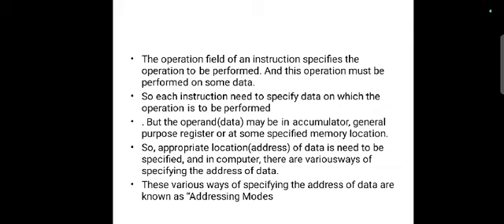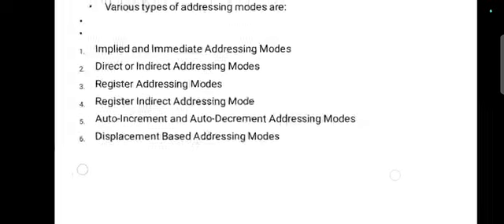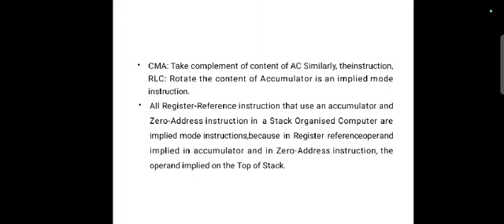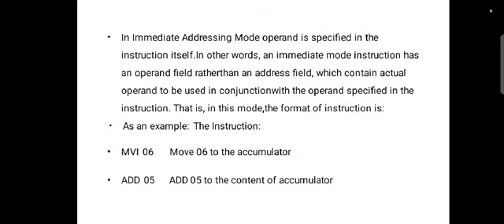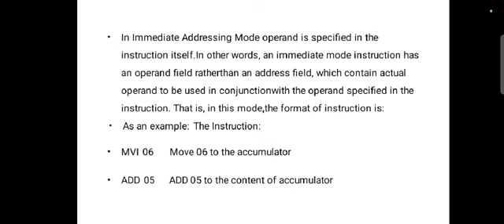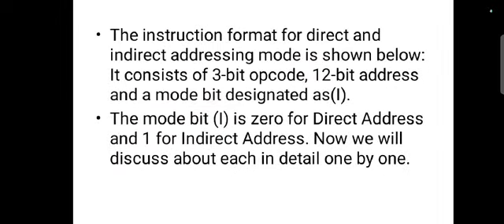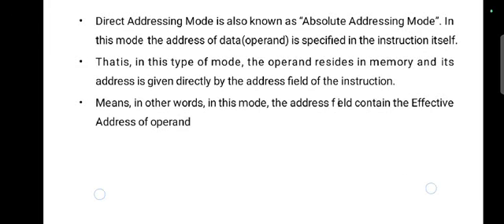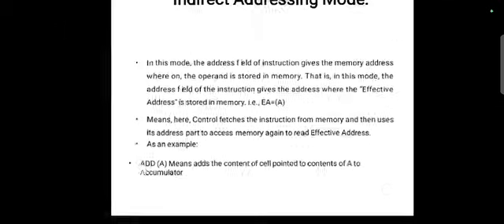3 3 addressing modes